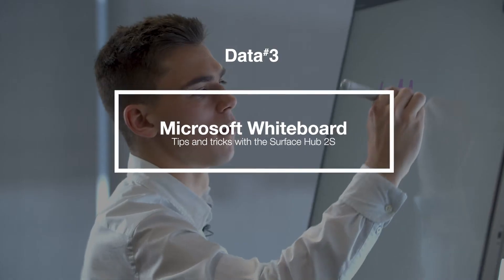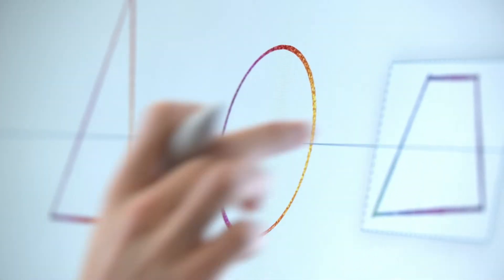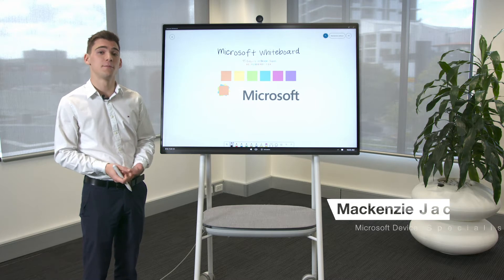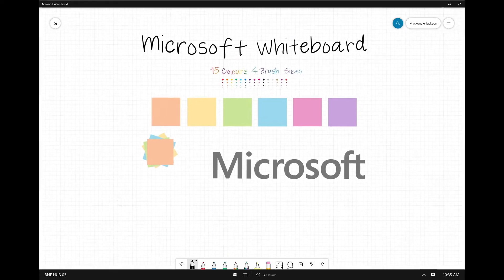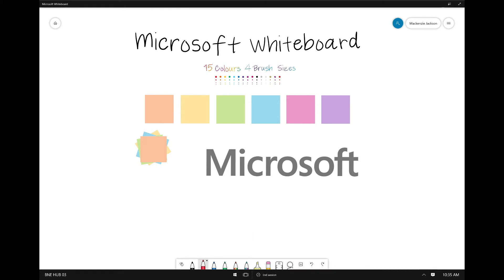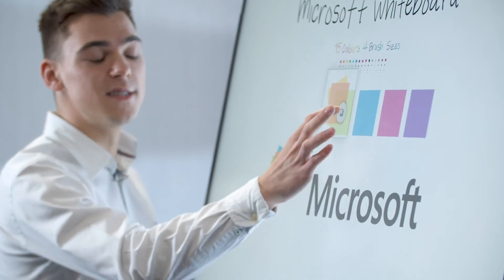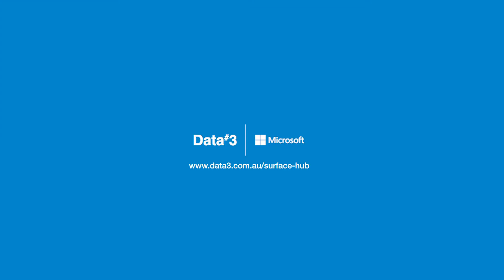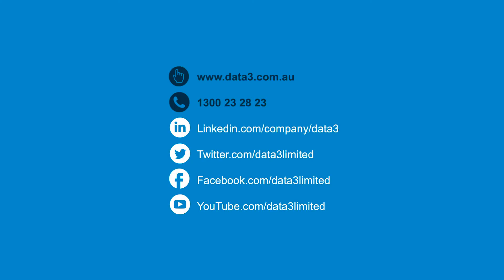How to use Microsoft Whiteboard on Surface Hub 2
Mackenzie Jackson, Microsoft Device Specialist from Data#3, demonstrates how to use the  Microsoft Whiteboard app on Surface Hub 2.

The Surface Hub 2 enables you to turn any space into a team workspace.